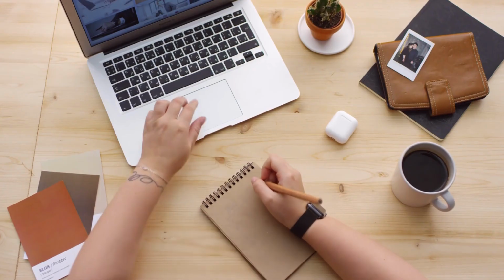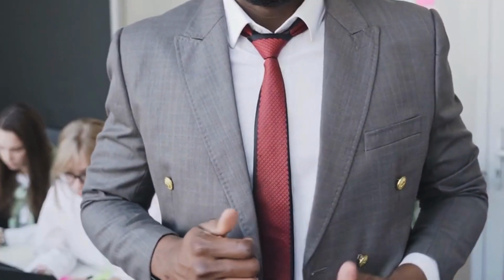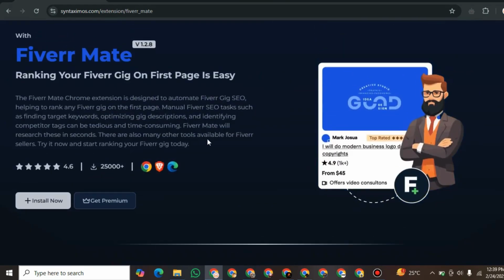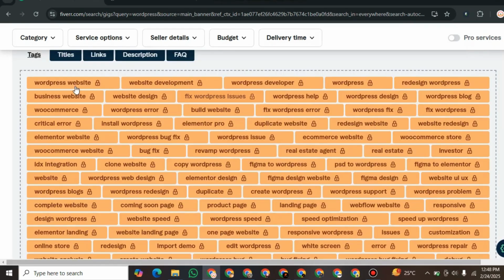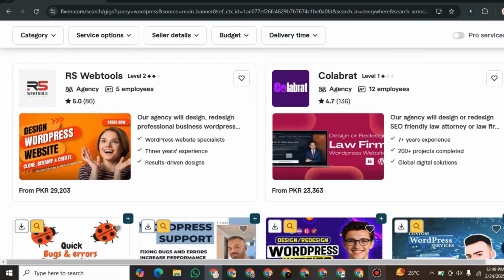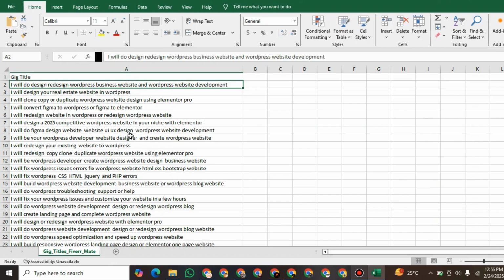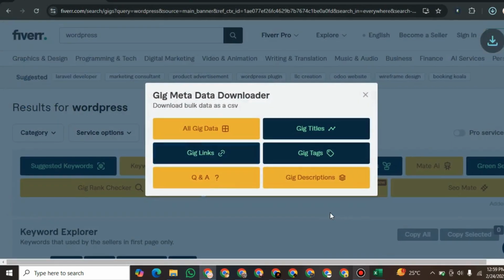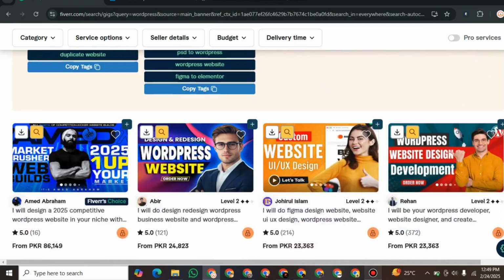New *TOOL* How To Rank Fiverr Gig On First Page | Fiverr Gig Ranking 2025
Your Queries about Fiverr Gig Ranking:

how to rank fiverr gig on first page seo expert
how to rank fiverr gig 2025
how to rank fiverr gig on first page hisham sarwar

Your Searches about getting orders on fiverr:

how to get your first order on fiverr
how to get your first client on fiverr
how to get your first sale on fiverr
how to get your first job on fiverr
how to get your first order on fiverr 2025
how to get your first customers on fiverr
how to get your first project on fiverr
how do i get my first order on fiverr
how to get your first sell on fiverr
how to get your first buyer on fiverr